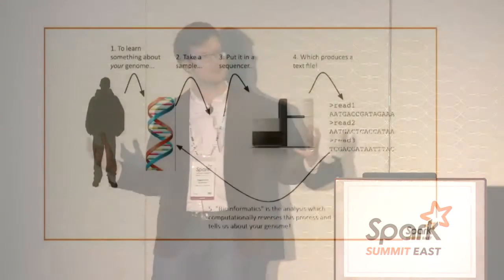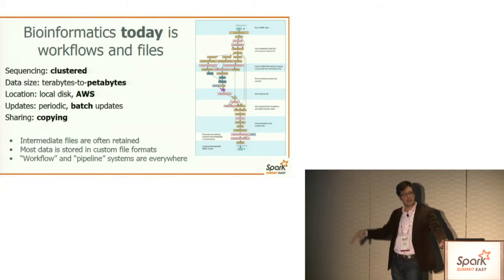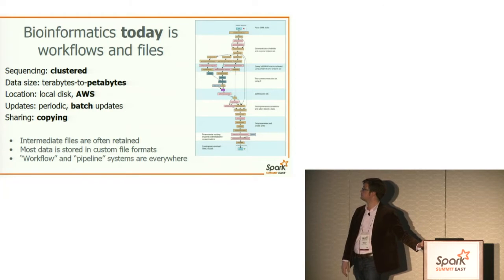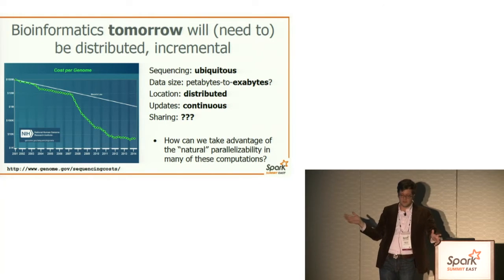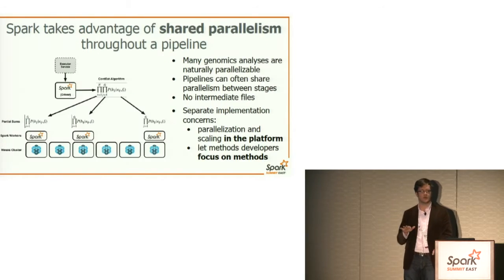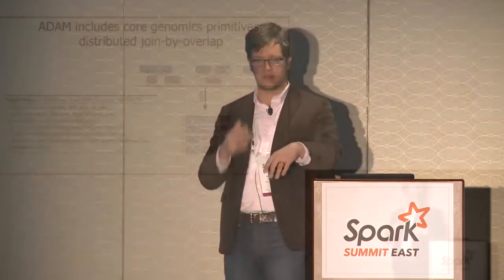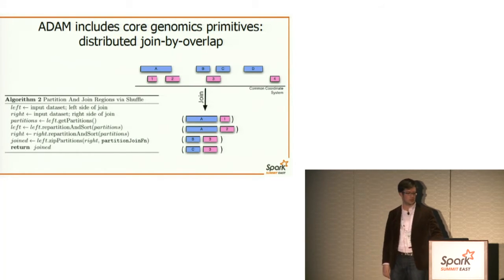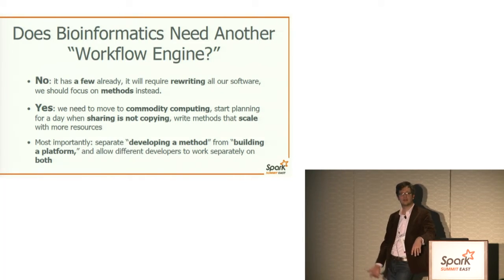Next-Generation Genomics Analysis Using Spark and ADAM- Timothy Danford (AMPLab, UC Berkeley)